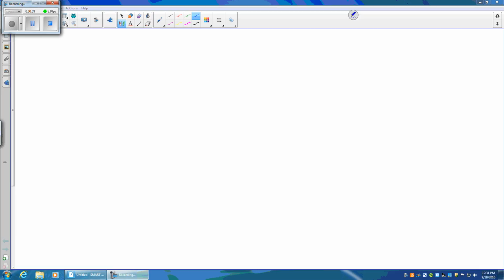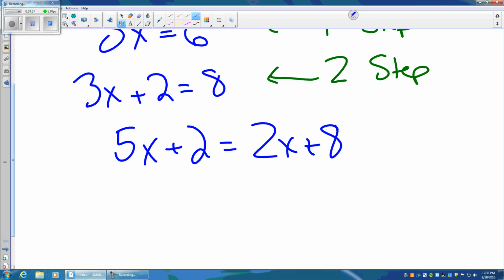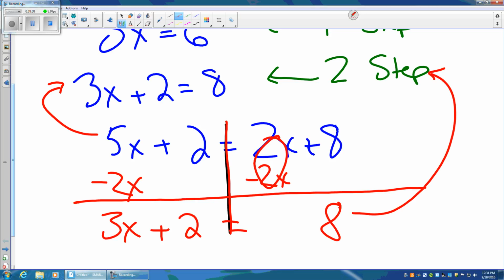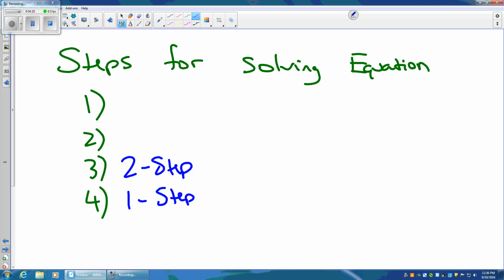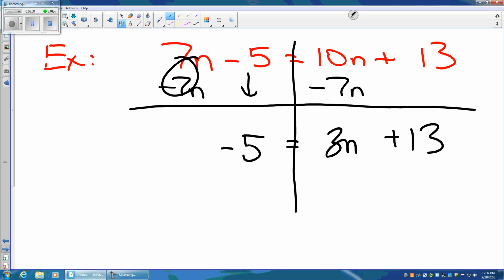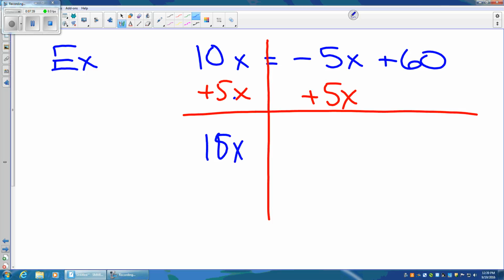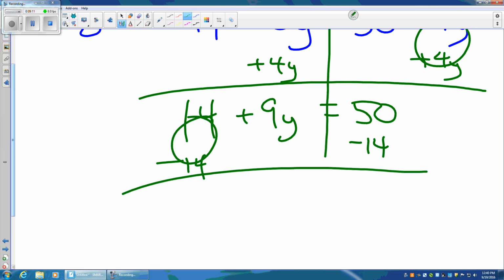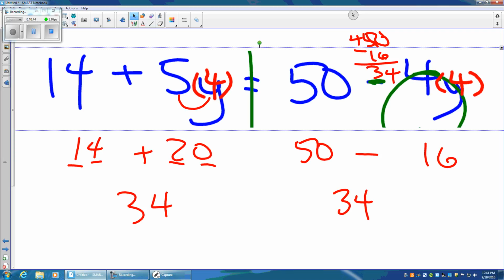Variables on Both Sides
Notes for Equations with Variables on both sides.  Comes after two step Equations.